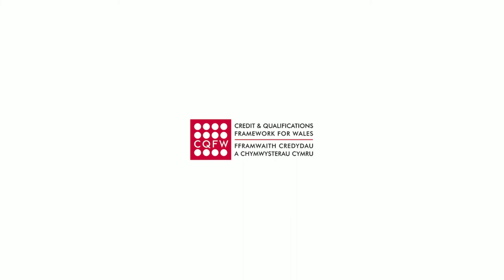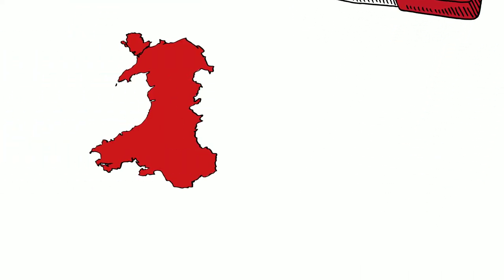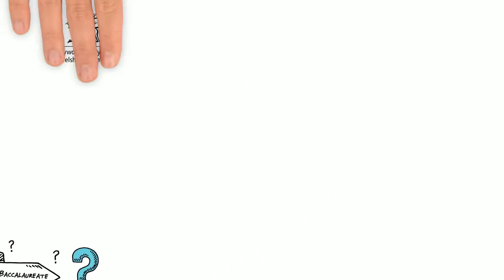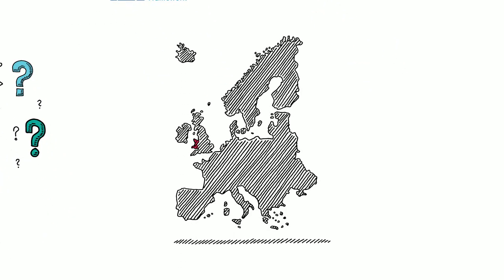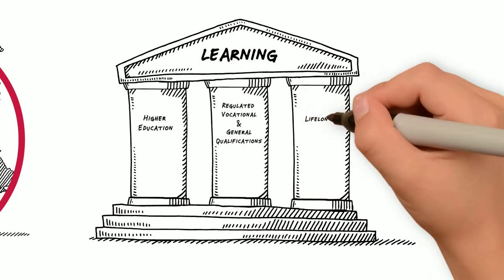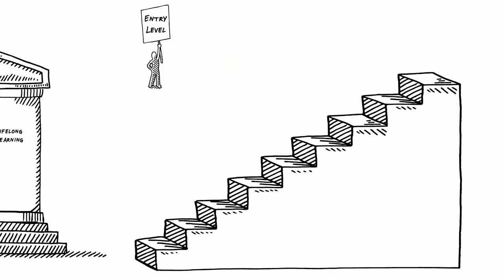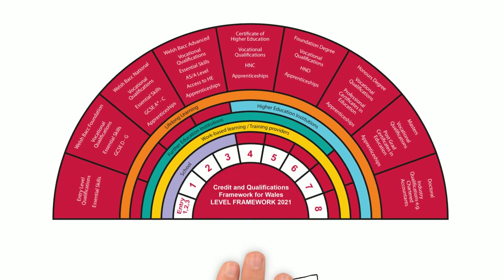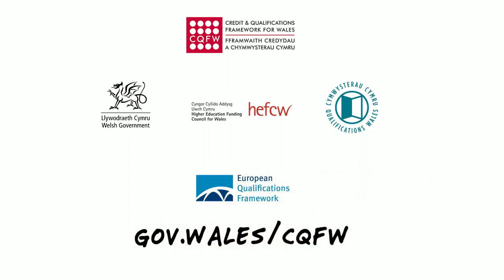Credit and Qualifications Framework for Wales (CQFW)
Introduction to the Credit and Qualifications Framework for Wales (CQFW).